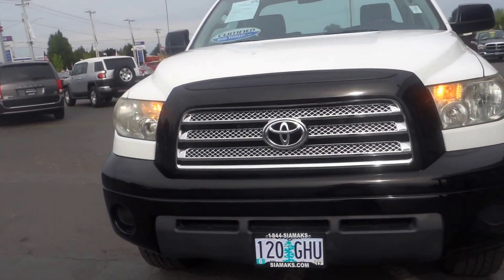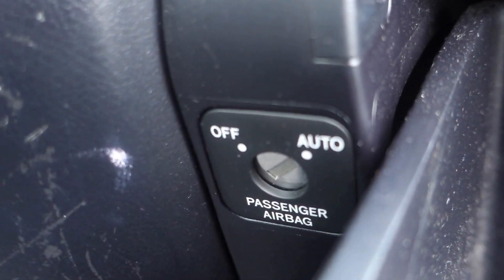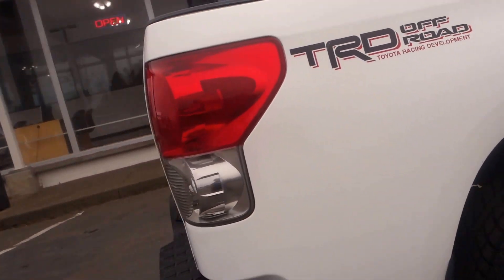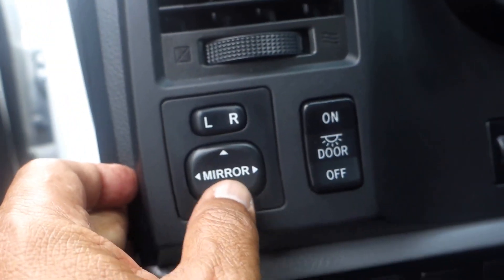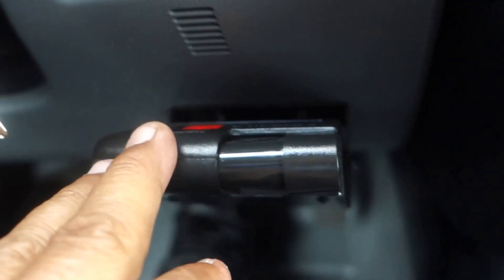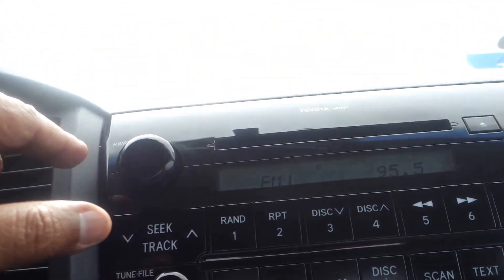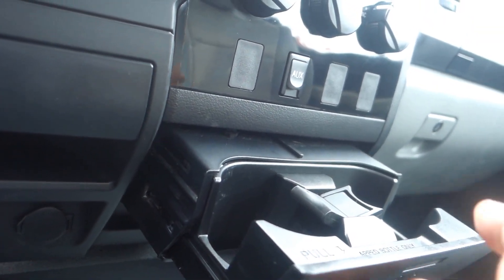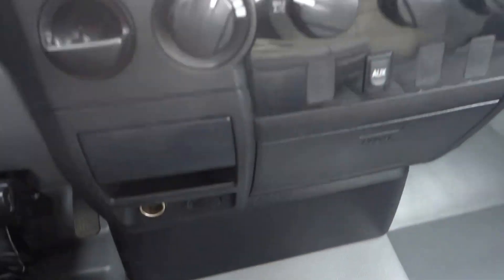2007 Toyota Tundra Regular Cab stock#14732 124c